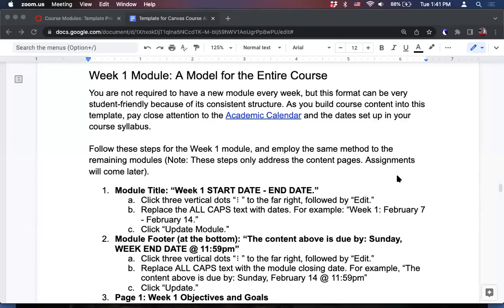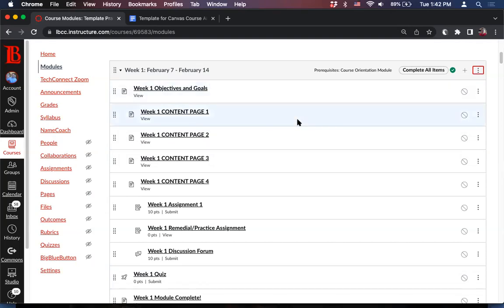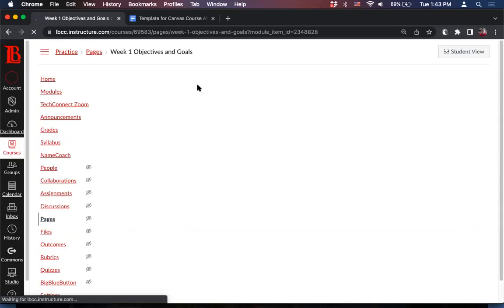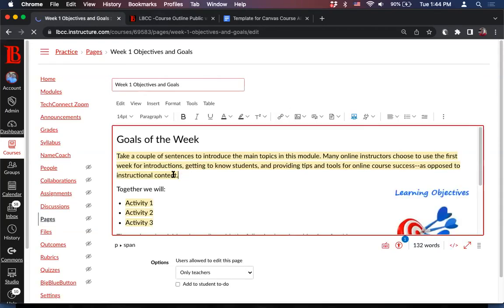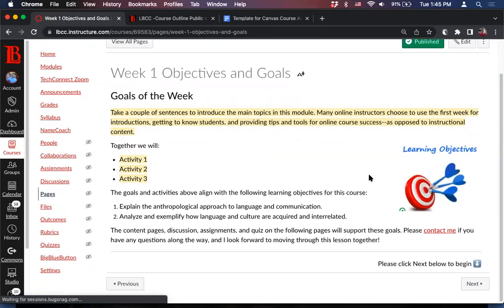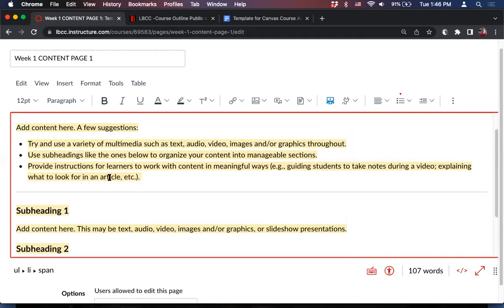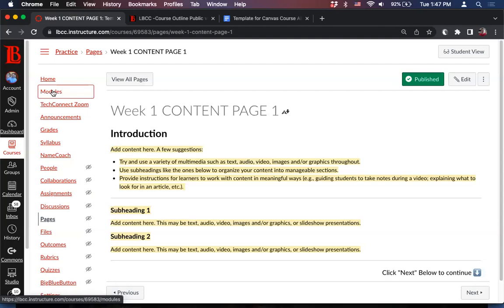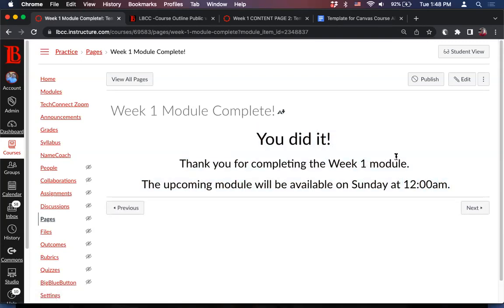Week 1 Module Content